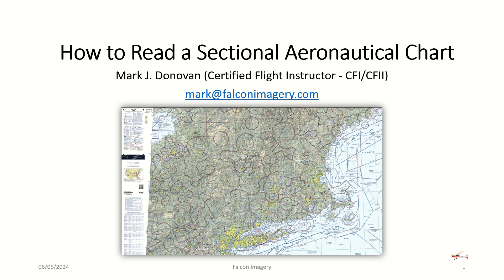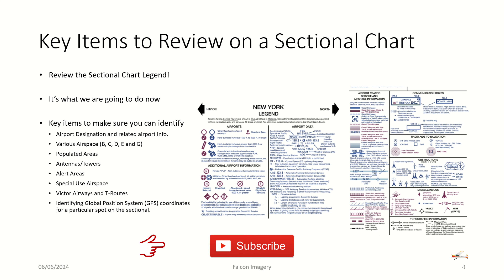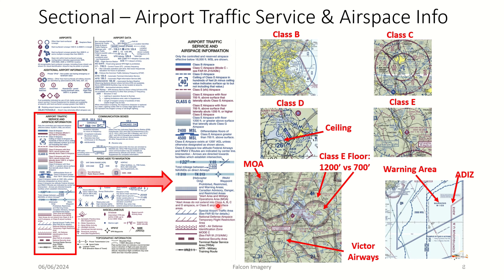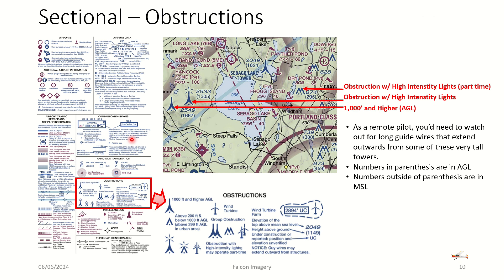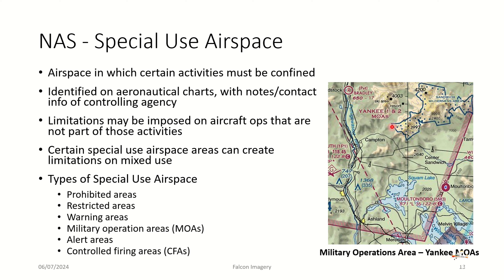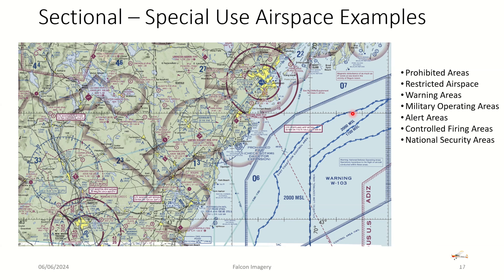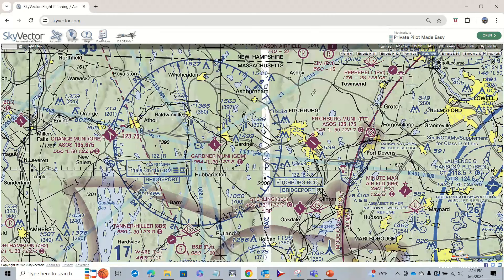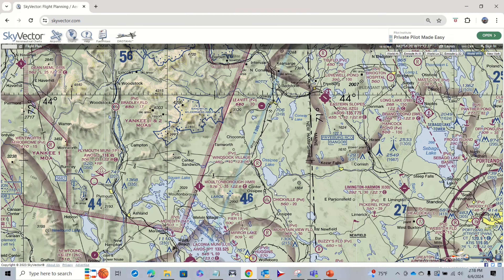How to Read an FAA Sectional Aeronautical Chart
In this video I go over how to read an FAA Sectional Aeronautical Chart, including reviewing the Sectional Chart Legend, and how to read various symbols on the chart.

Need to purchase an FAA Sectional Chart?